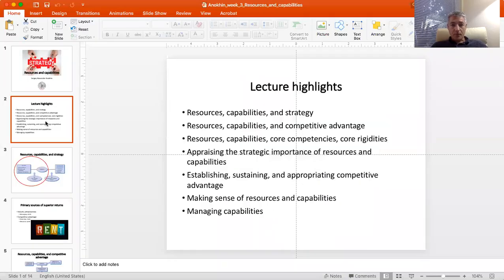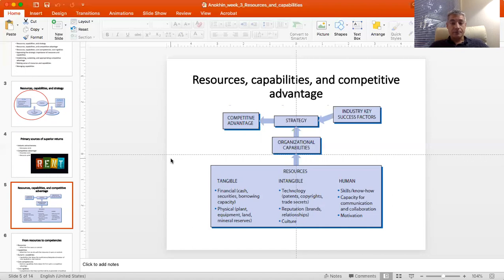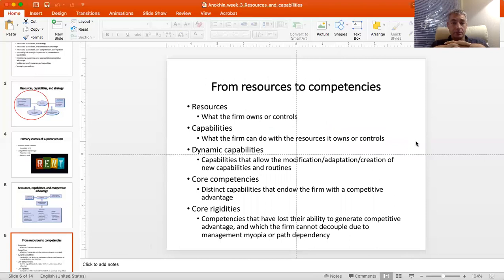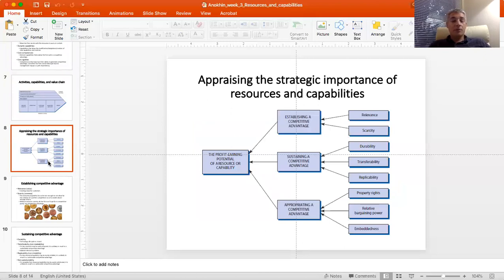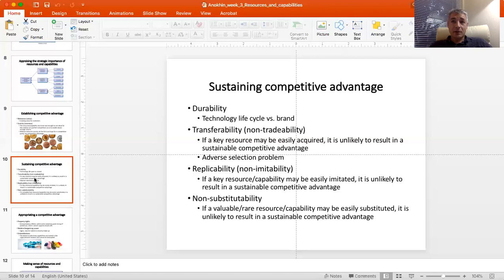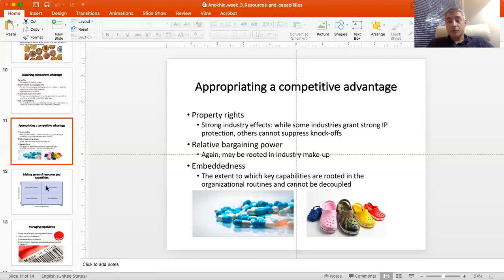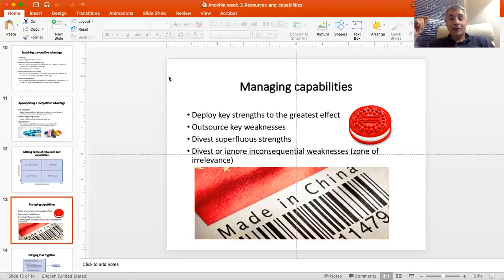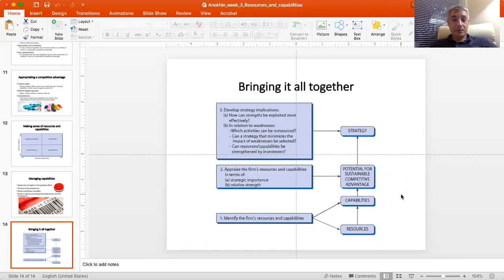Strategic Management Lecture # 3 - Resources and capabilities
In this lecture, Dr. Sergey Anokhin explains the role of resources, capabilities, core competencies and core rigidities to the MBA students at St. Cloud State University in Minnesota, U.S.A. The lecture was recorded in the Fall of 2020.

The textbook that was used in preparing the lectures: Contemporary Strategy Analysis, 9th edition by Robert M. Grant, ISBN 13: 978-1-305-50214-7, ISBN 10: 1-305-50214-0

Course structure